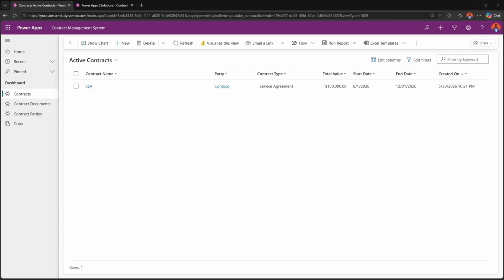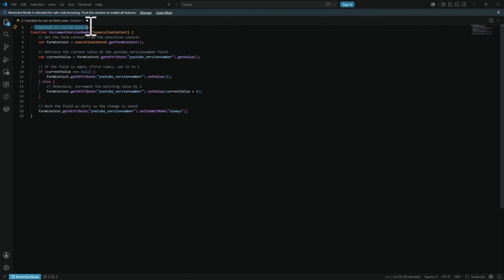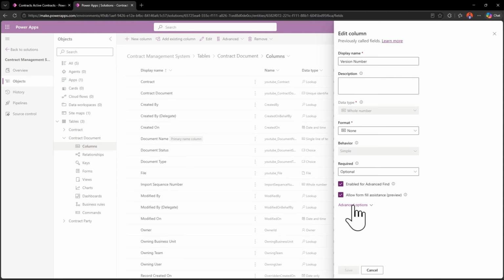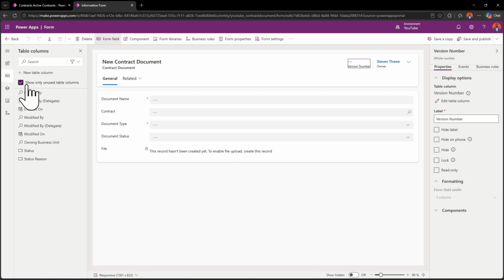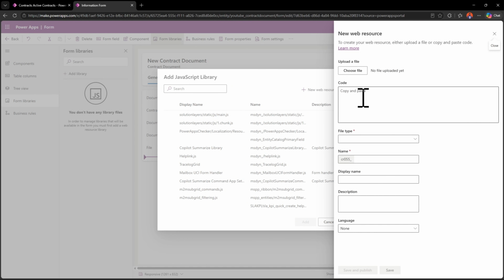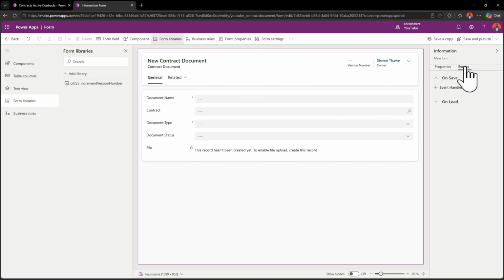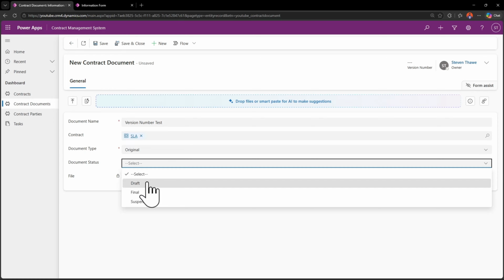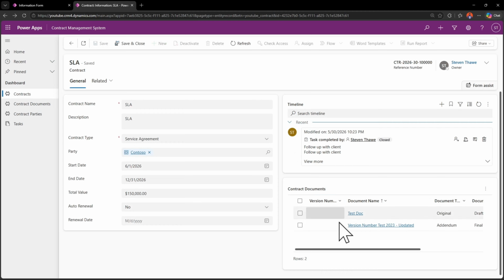Auto-Version Documents in Model-Driven Power Apps with JavaScript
Add document version control to Power Apps model-driven apps with JavaScript — automatically increment version numbers when records change.

Step-by-step with the code explained.

Covers the version column, the JavaScript web resource, registering it on the form, and testing.

📌 JavaScript Function:
// Function to run on form save
function incrementVersionNumber(executionContext) {
    // Get the form context from the execution context
    var formContext = executionContext.getFormContext();

    // Retrieve the current value of the youtube_versionnumber field
    var currentValue = formContext.getAttribute("youtube_versionnumber").getValue();

    // If the field is empty (first time), set it to 1
    if (currentValue === null) {
        formContext.getAttribute("youtube_versionnumber").setValue(1);
    } else {
        // Otherwise, increment the existing value by 1
        formContext.getAttribute("youtube_versionnumber").setValue(currentValue + 1);

    // Mark the field as dirty so the change is saved
    formContext.getAttribute("youtube_versionnumber").setSubmitMode("always");

💡Replace youtube_versionnumber with your own column schema name.

This technique was built as part of a full Contract Management System tutorial. If you want to see the full system being built from scratch the link is below.